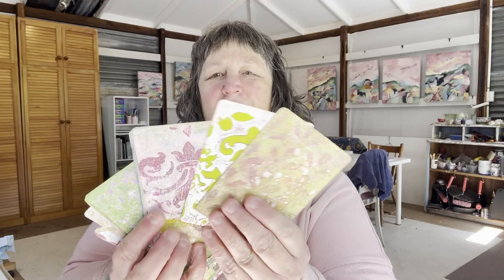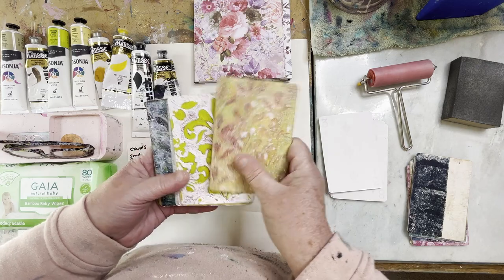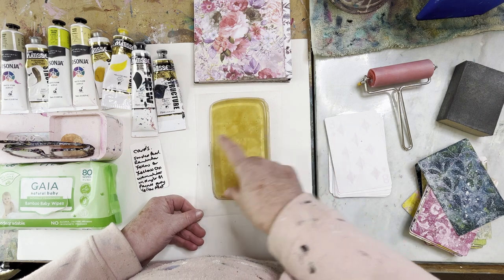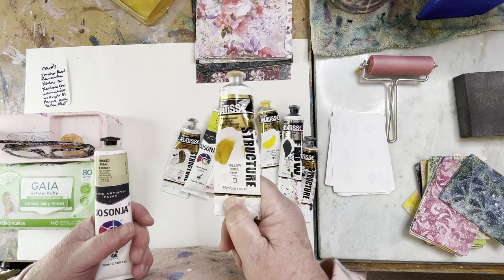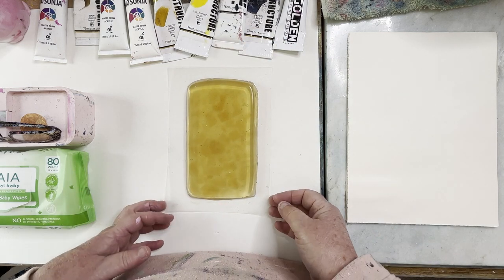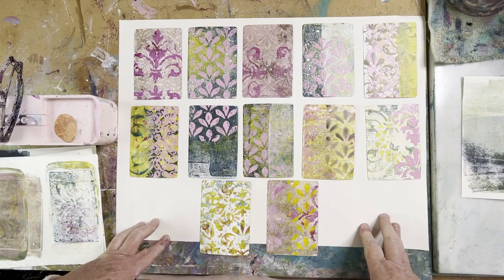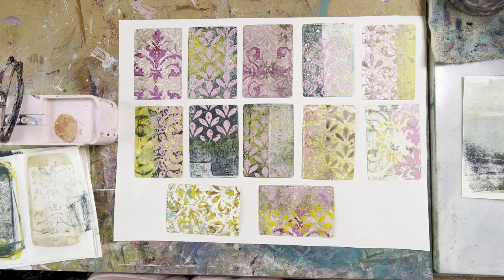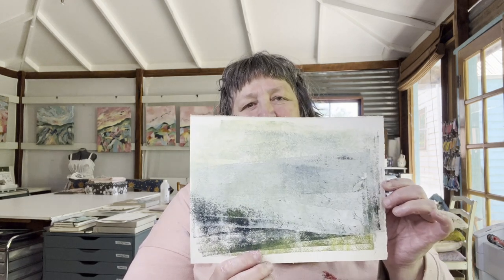How to print on playing cards with a gell plate. Gelli plate printing fun with card stock.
Hello Friends and welcome back to my weekly art studio vlog.

Many months ago I did Kelle Wynne's workshop "Deck of Dreams". It was a wonderful course but I didn't even get the first step completed. So today I am going to complete the task!
It involves printing on playing cards with a gelli plate to create a set of cards that become your dreams recorded in a visual format. The playing cards can then be used for scrapbooking or art journals or kept together with a binder ring. I had dreamed of creating an oracle deck of cards with my set so it is high time I got to it.
The first step is to complete the gell plate printing of the cards. In this art vlog, I show you the basic process of printing on playing cards with a gell plate.

My links